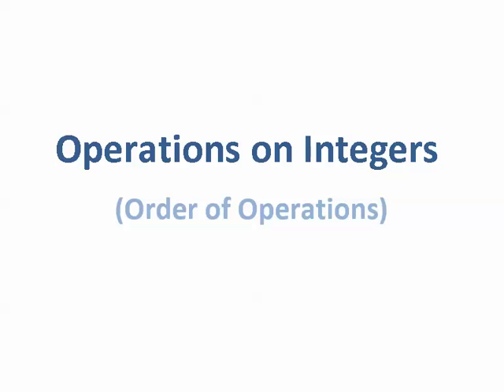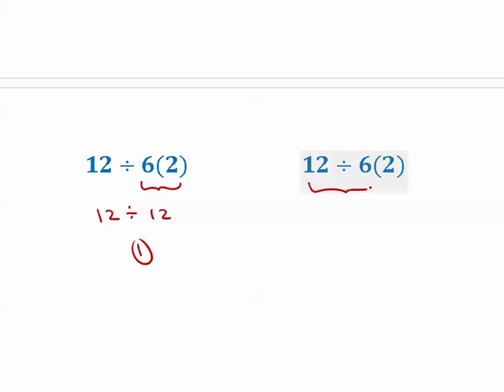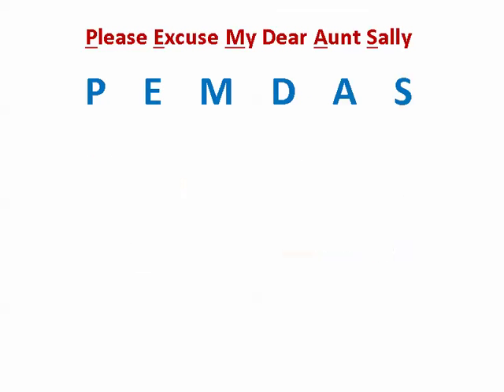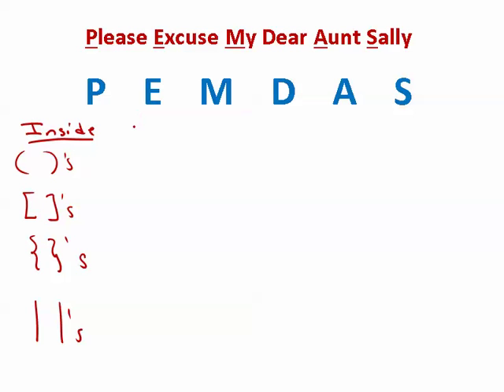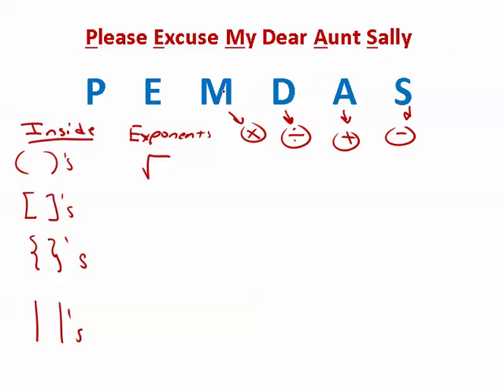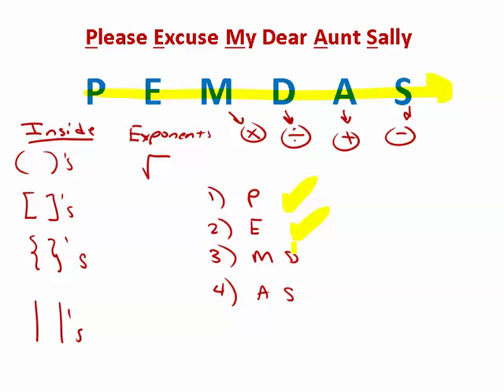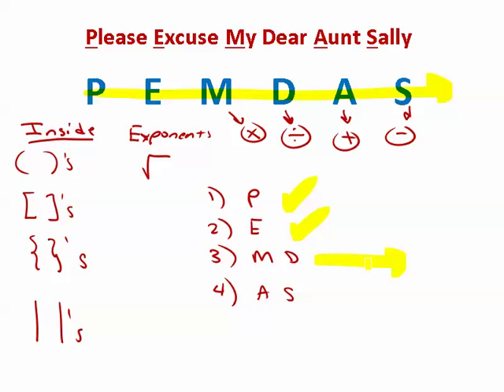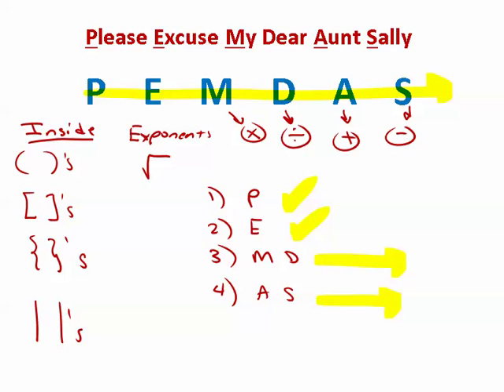Operations on Integers Order of Operations Explained